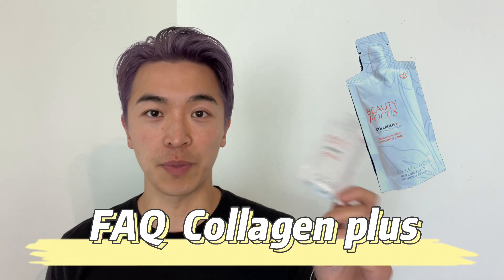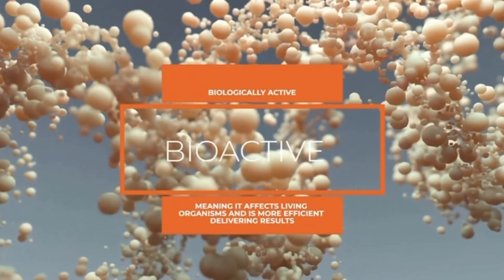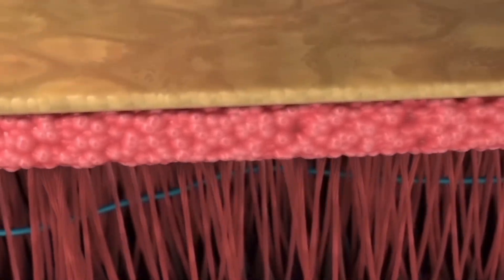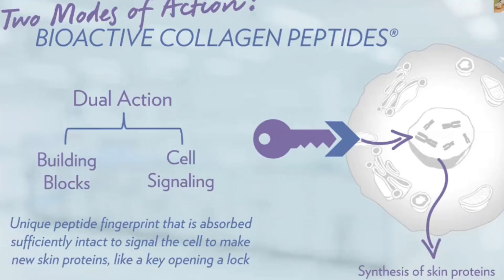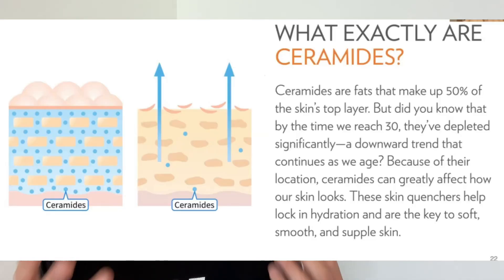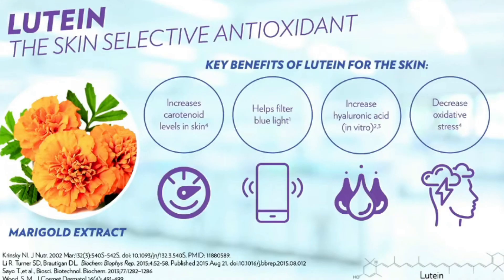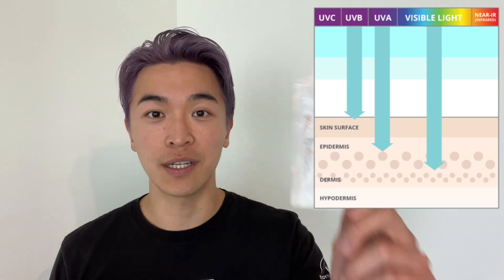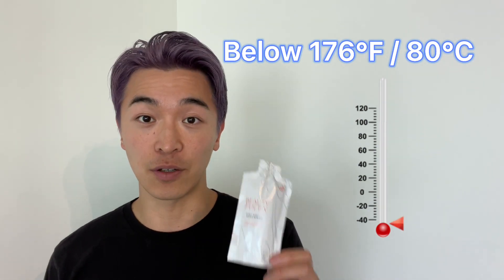Collagen plus supplement beauty focus nuskin most asked questions answered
This Collagen supplement contains most Bioactive Collagen Peptides. While many common collagens provide the building blocks your skin needs, collagen peptides go a step further—stimulating skin to boost collagen and elastin production. Beauty Focus Collagen+ is clinically proven to improve skin texture, radiance, and overall appearance on its own. But, when combined with other topical skin care regimens, Lumi Spa face cleansing machine, your collagen production will double. It you are someone who is looking for the best collagen supplement, beauty focus is the best way to visibly reduce fine lines and wrinkles.

DISCOUNT LINK:
USA